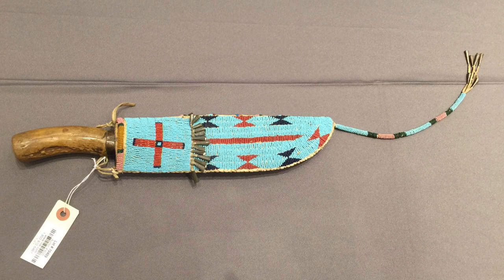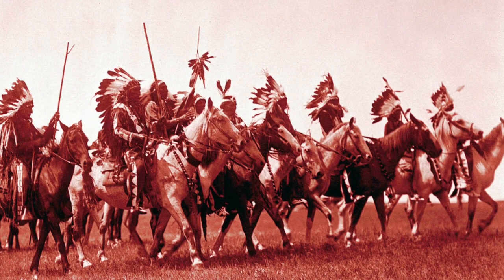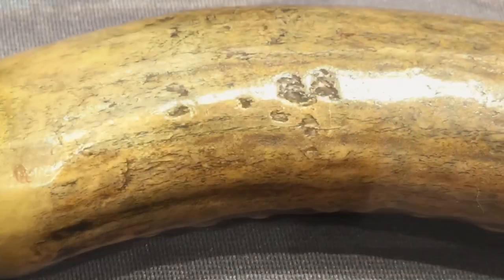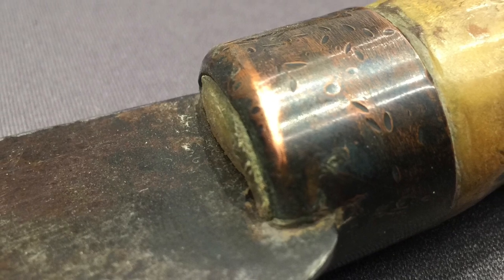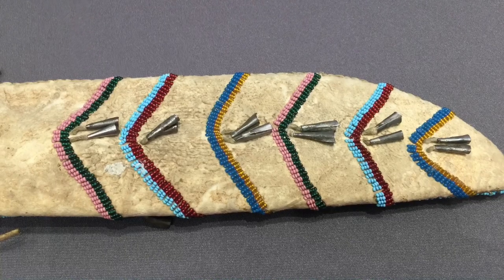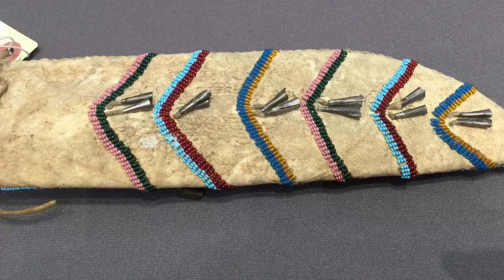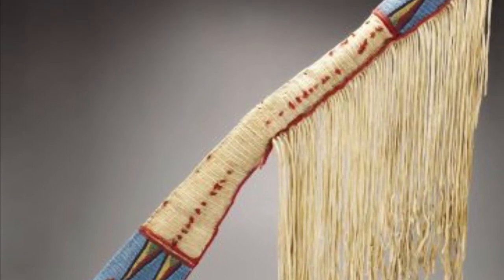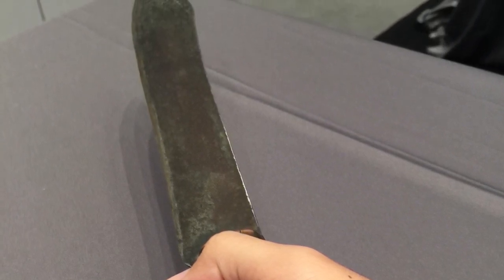Native American (Lakota) Knife & Beaded Sheath, late 1800’s.